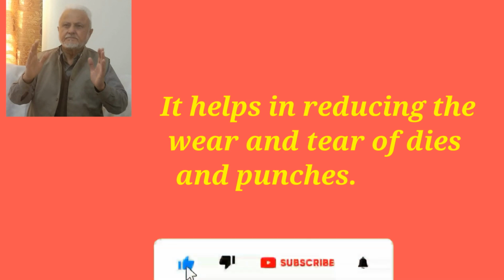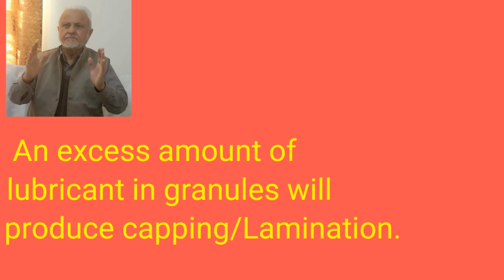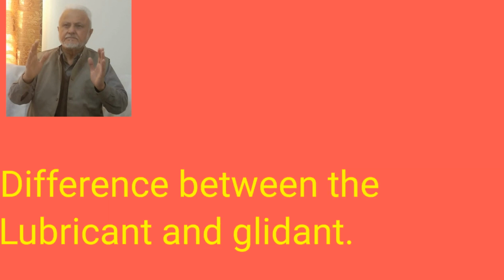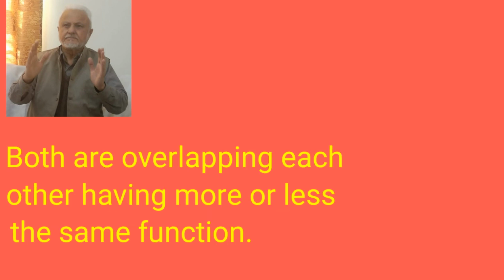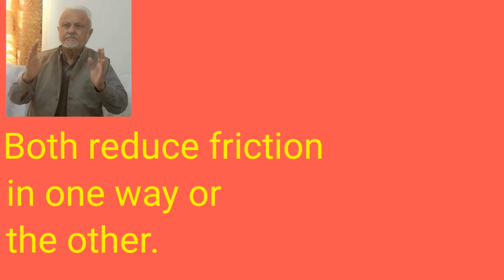Tablet Formulation Secrets! Lubricant Ka Kya Kaam Hai? | Javedan Pharmacy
Role of Lubricant in Tablet Formulation ko asaan Roman Urdu mein samajhiye!
Is video mein hum explain karenge:
Tablet formulation mein lubricant kya hota hai?
Lubricant ka role kya hai?
Magnesium Stearate sab se zyada kyon use hota hai?
Lubricant tablet sticking aur friction ko kaise kam karta hai?
Pharmacy students aur pharmacists ke liye important concepts.

Agar aap Pharmacy, Pharmaceutics, Tablet Manufacturing ya Industrial Pharmacy seekh rahe hain, to yeh video aap ke liye zaroori hai.

Javed Aslam,a senior pharmacist is the creator of this video.